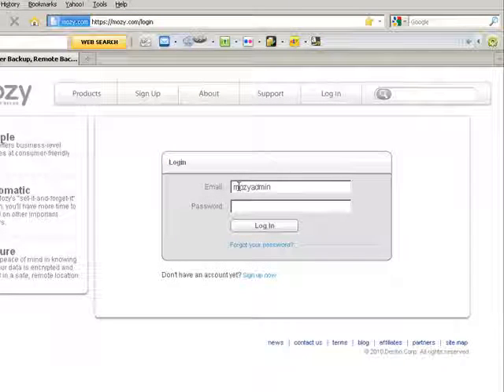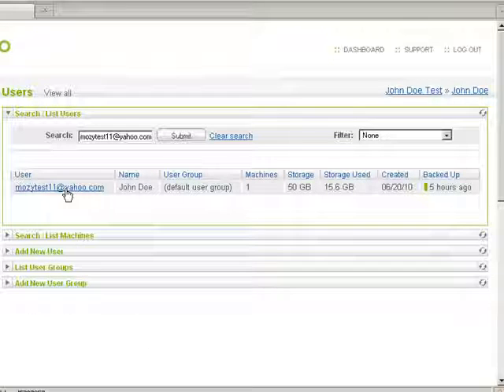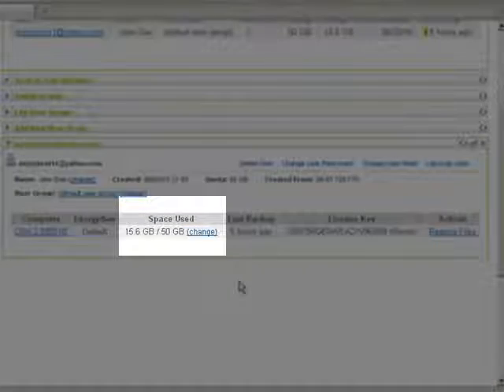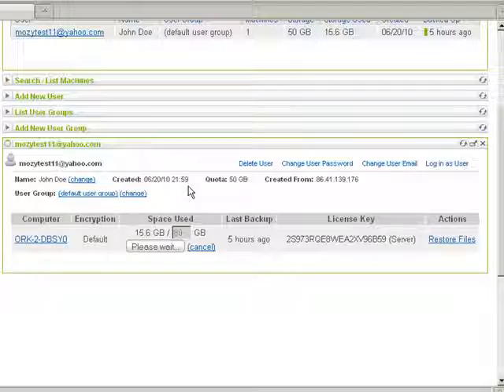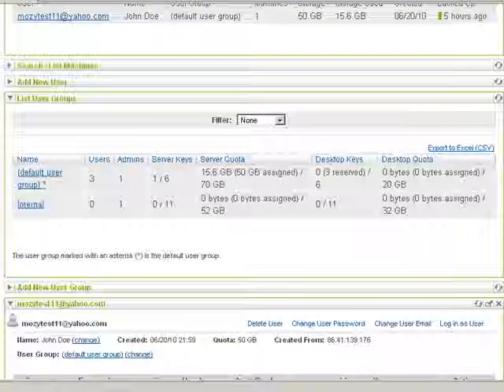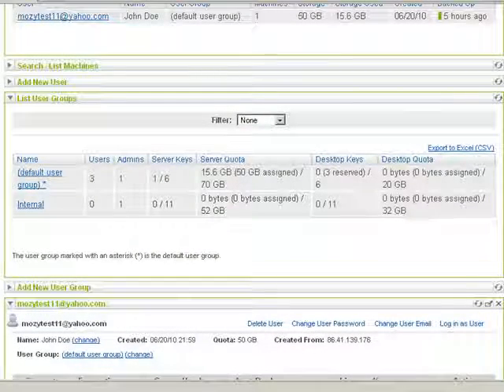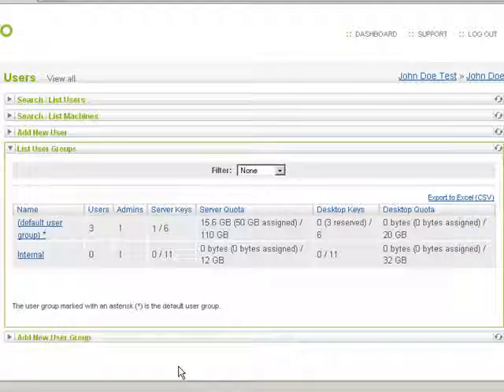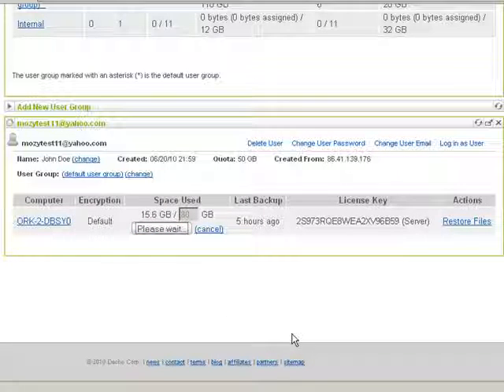How to increase storage for a user's computer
If a computer running MozyPro has run out of storage space no backup will occur. By using the Admin Console, an administrator can add storage space, also called quota, to a computer. This tutorial explains how.